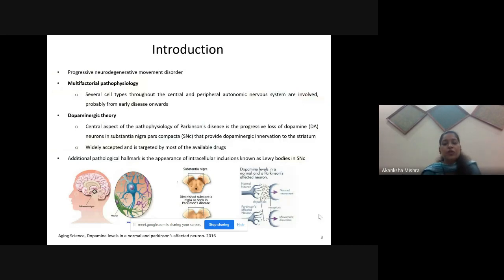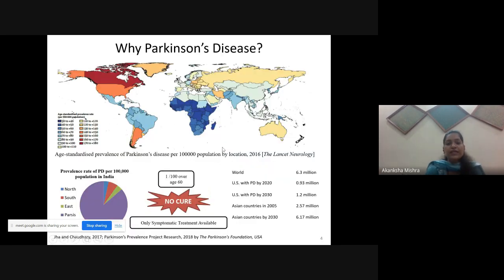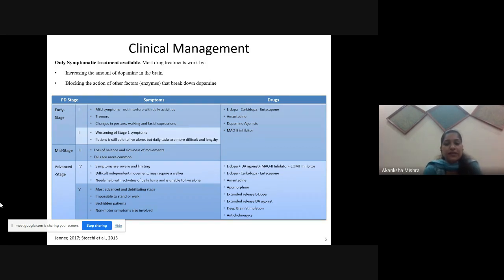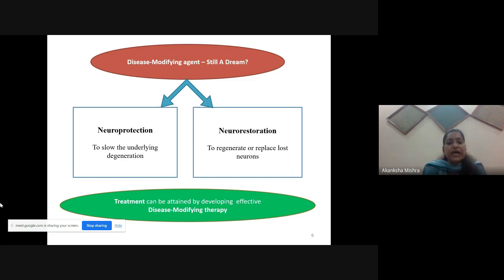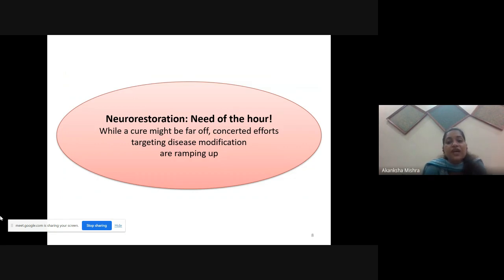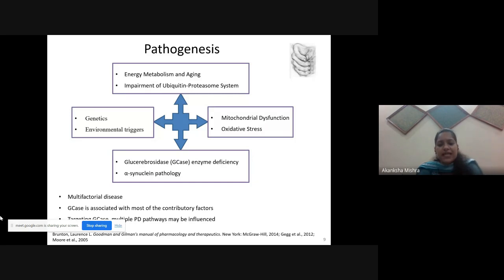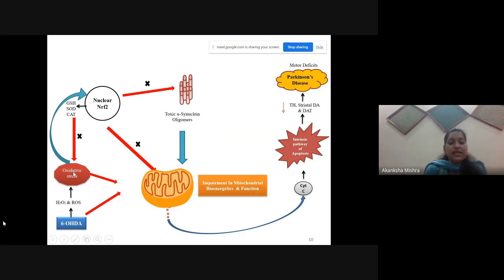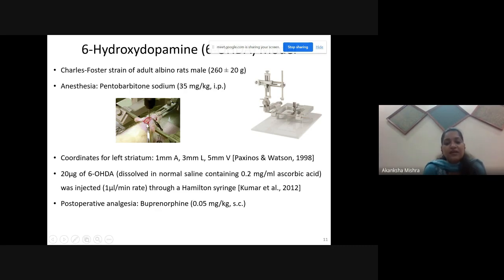"Parkinson’s Disease: Current treatment approaches and future prospects"Expert : Dr. Akanksha Mishra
ISFCP Dialogue Series Under the Aegis of IQAC-IIC "Parkinson’s Disease: Current treatment approaches and future prospects"
Expert Speaker: Dr. Akanksha Mishra, Institute of P'Ceutical Sciences, University of Lucknow, Lucknow